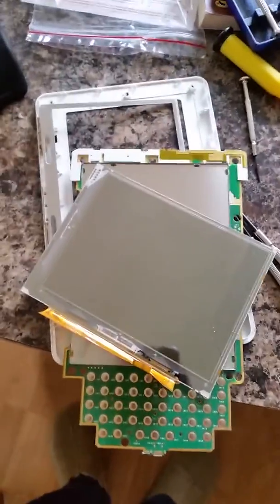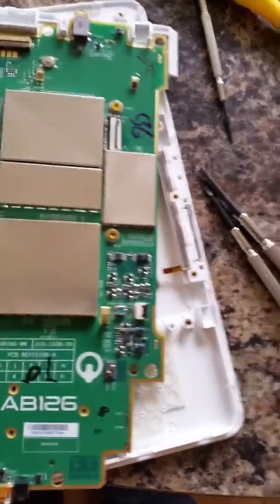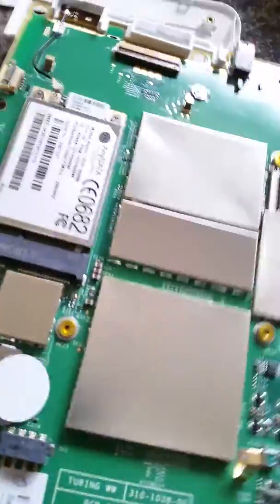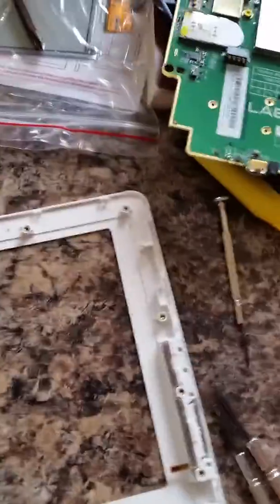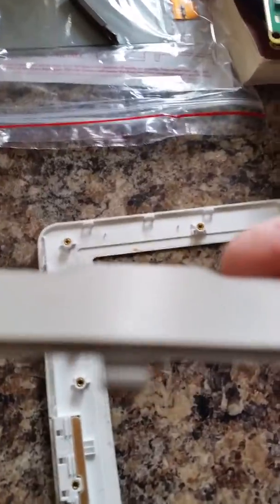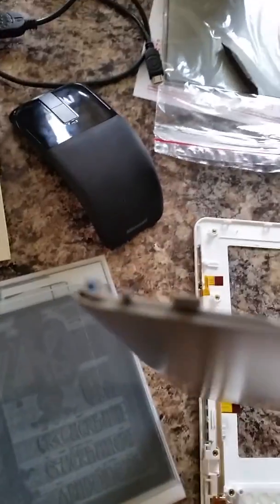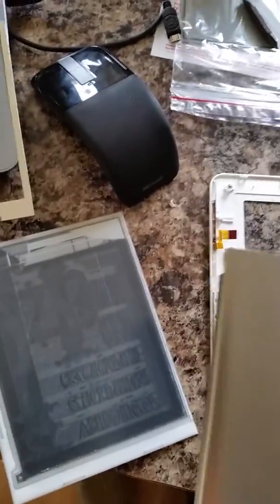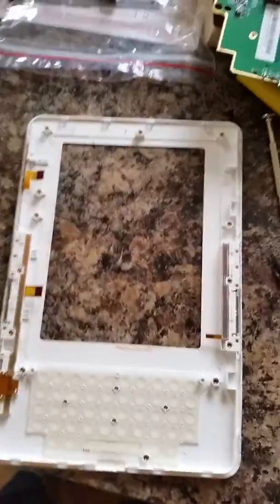Kindle ink screen replacement. Model D00701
How to fix a broken screen on a Amazon Kindle model no. D00701 wispernet model anywhere data